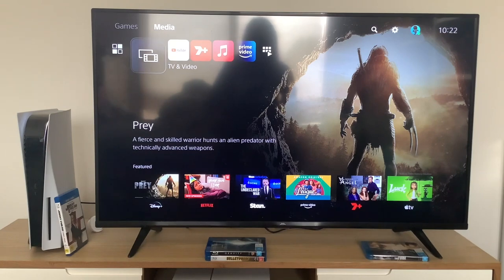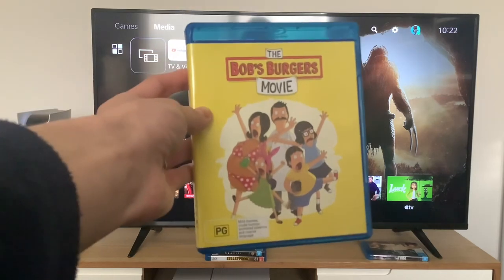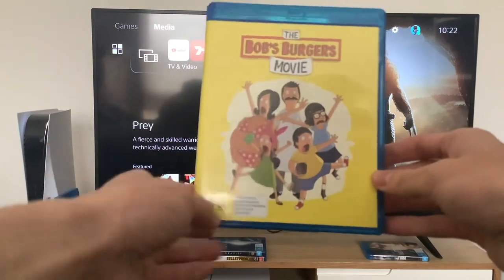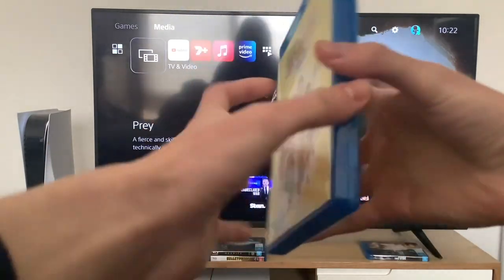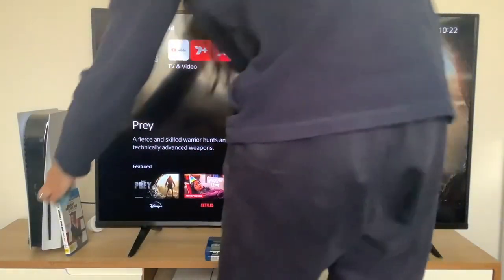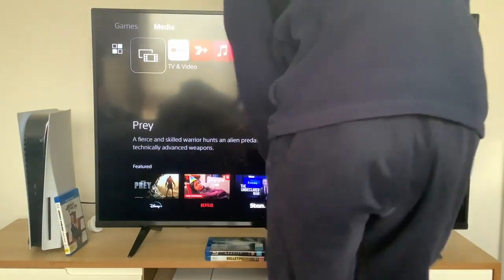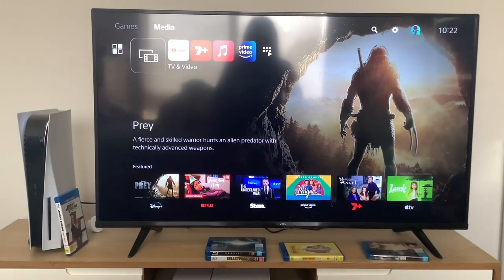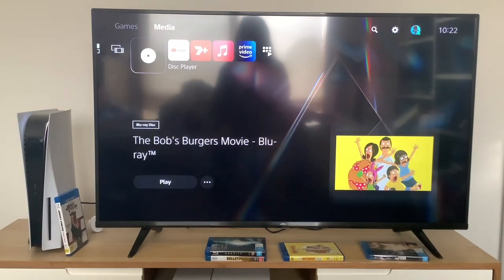Opening to The Bob’s Burgers Movie (2022) Australian Blu-Ray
NOTE: I put the Blu-Ray of The Firm by the TV because I’m planning to do a Blu-Ray menu walkthrough to this movie sometime soon.

Every day we come downstairs, unlock the door and turn the sign to open…open/Is another day I give myself a little diarrhea from the worry and the stressin’ and the hopin’

I know L.J. est 2004’s done the opening to this movie on DVD at the end of July, but now it’s my turn to do it on Blu-Ray. Here’s the order:
1: 20th Century Studios logo
2: Language selection
3: Blu-Ray menu*
4: FBI anti-piracy screen
5: 20th Century Studios logo (again, except that the drumrolls play normally while the first half of the fanfare is played on a ukulele while the second is composed by Gene Belcher!)*
That’s all.

*This is my second 20th Century Studios Blu-Ray opening right after Free Guy!

The Bob’s Burgers Movie is distributed by 20th Century Studios.

Do you like all of my content? After you’ve done it, you’ll be notified when a new video is on my channel.